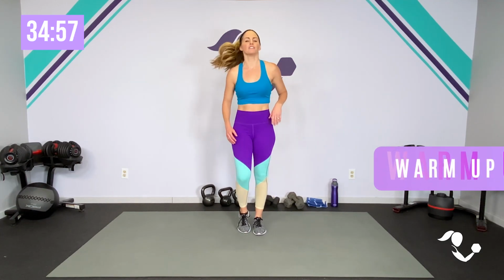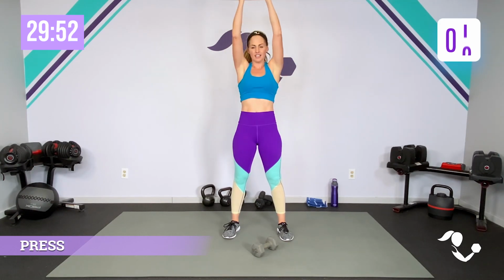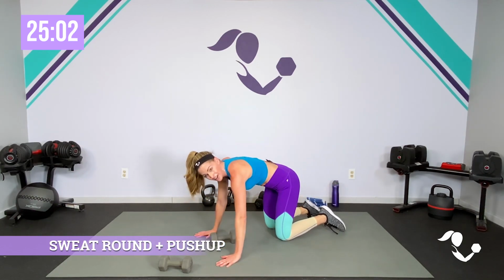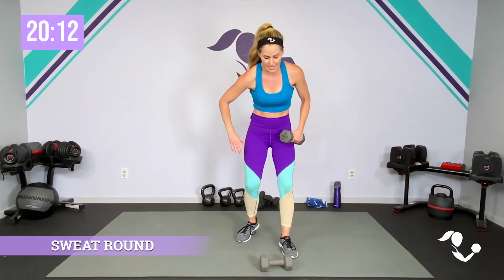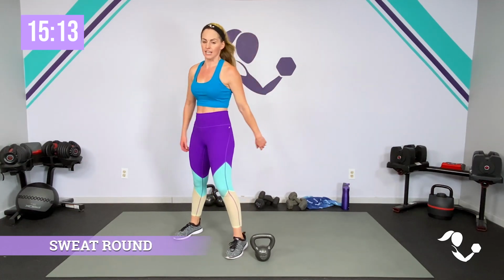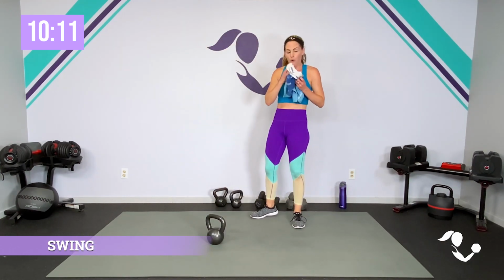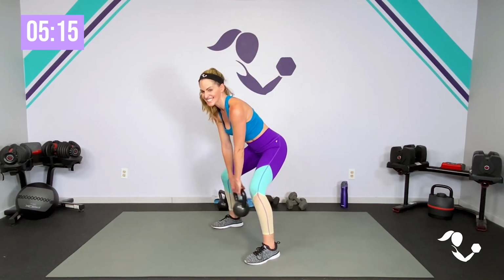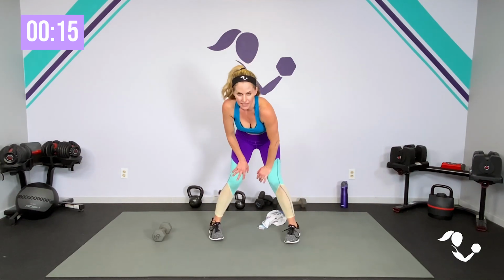35 Minute Full Body Sweat with Weights I BodyFit Strong Day #17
This is your 35 Minute BodyFit by Amy Full Body Sweat with Weights Workout! This is day #17 of your BodyFit Strong Challenge! Today we will work your entire body with strength and a lot of sweat! We're gonna get it done for strength and cardio using either a set of dumbbells or a kettlebell, or both. I'm gonna give you lots of different options, so work to your level and be where you are today! Are you ready? Let's do it!

Get the BodyFit by Amy free monthly workout calendar and updates on all my new workouts by signing up for the weekly BodyFit Blast email

Top & Leggings: Fabletics
Shoes: APL

AMY